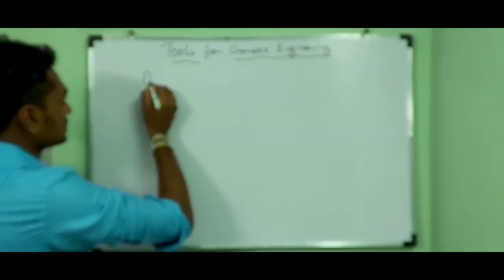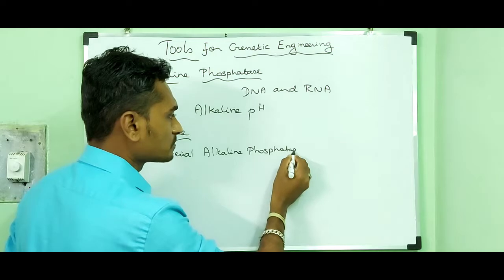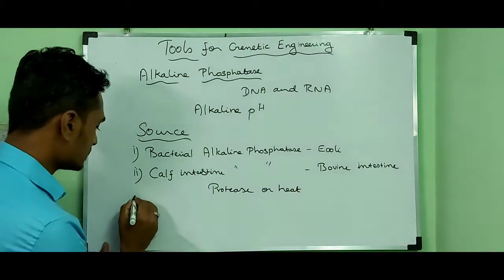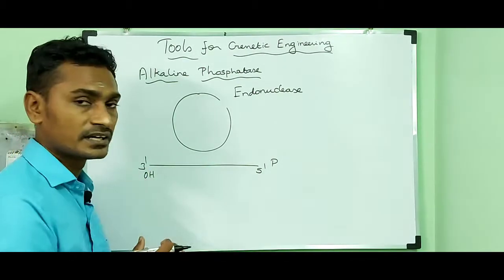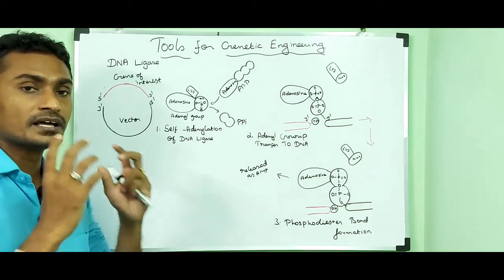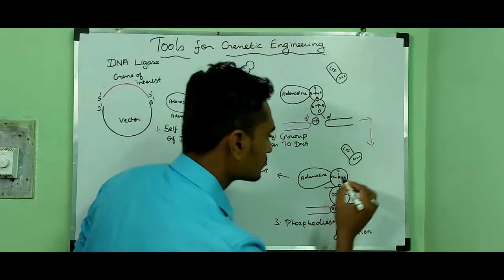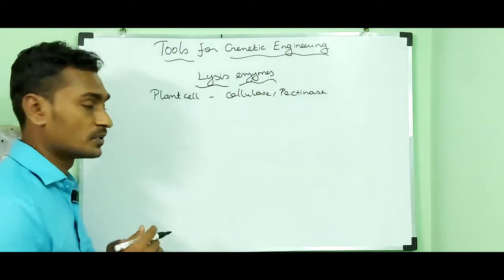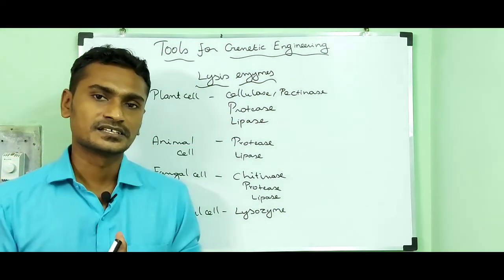ALKALINE PHOSPHATASE AND DNA LIGASE ENZYMES